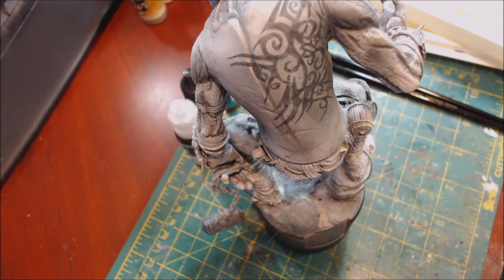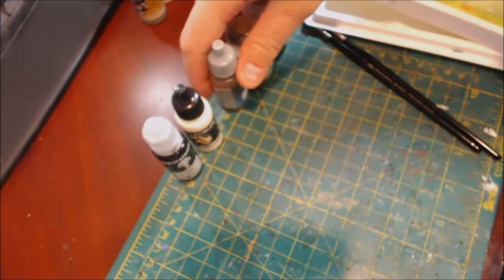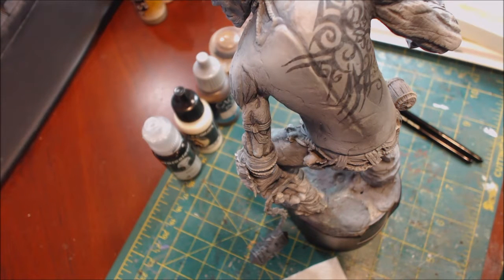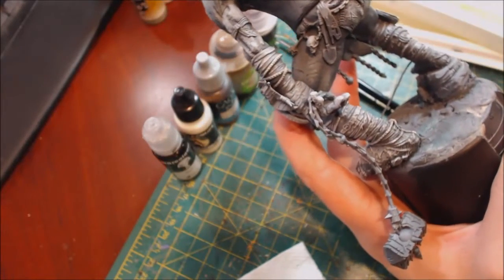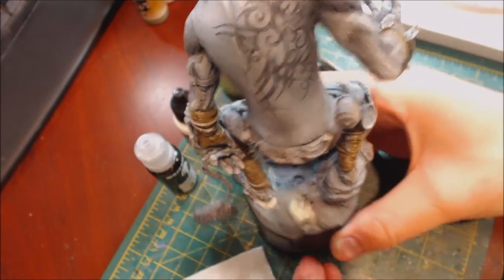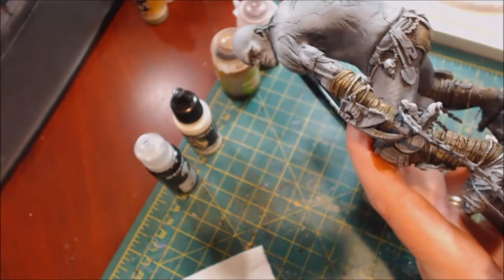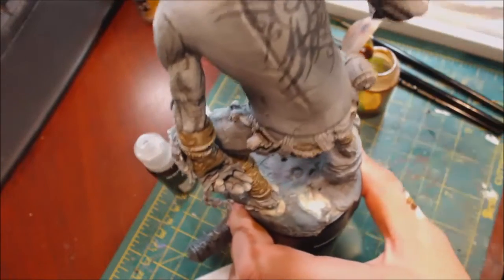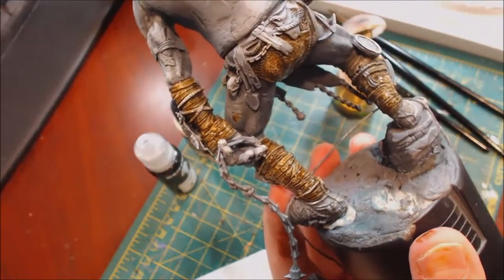Hobby Cheating 62 - Distressed Leather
In this Hobby Cheating tutorial, I take you through creating old, distressed leather for your miniatures. This is a way to get interesting depth, scratches and wear on your leather. Hope you enjoy.